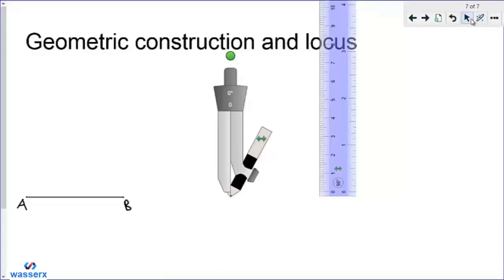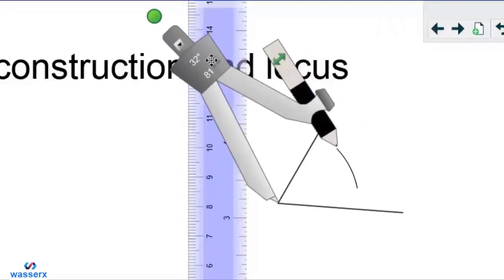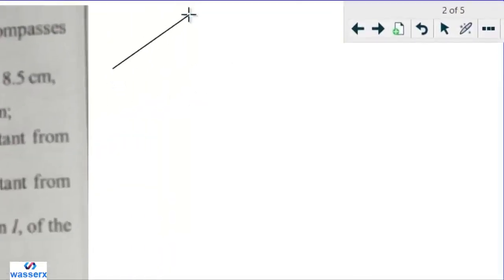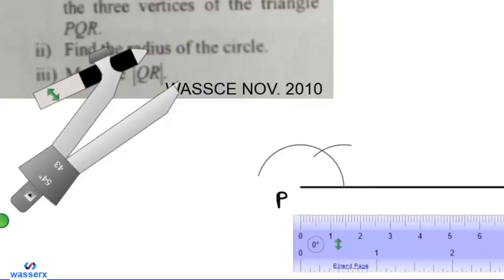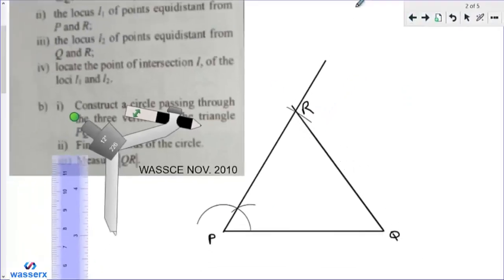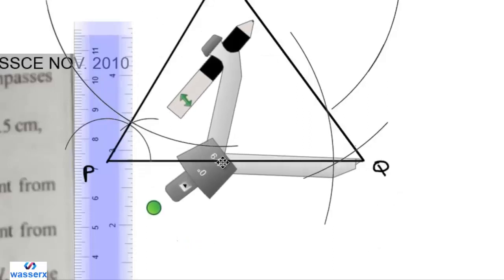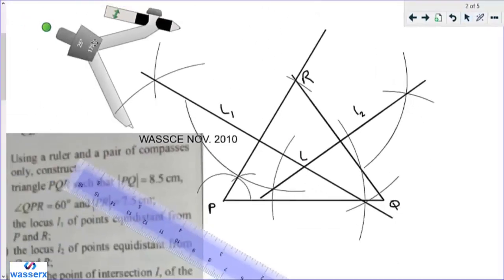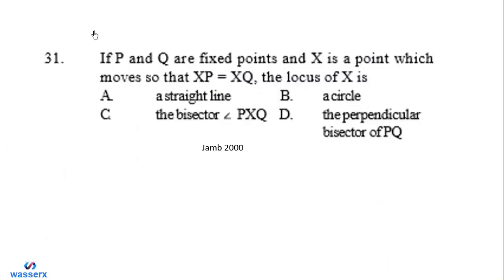Geometric construction and locus